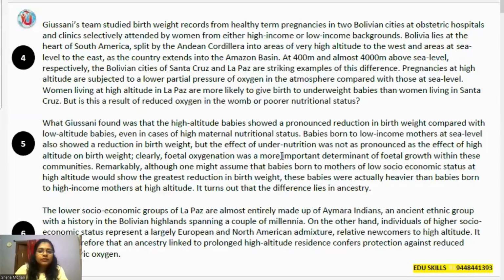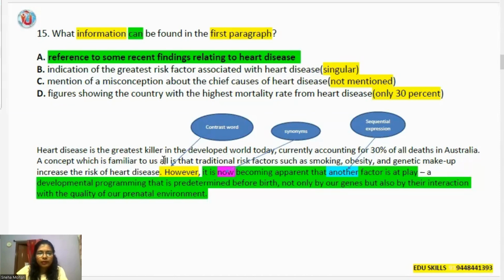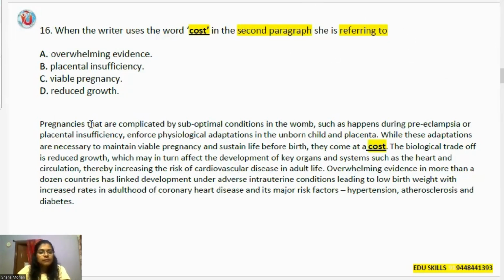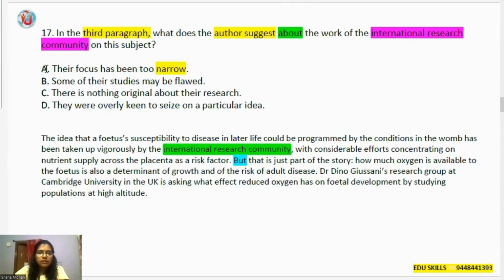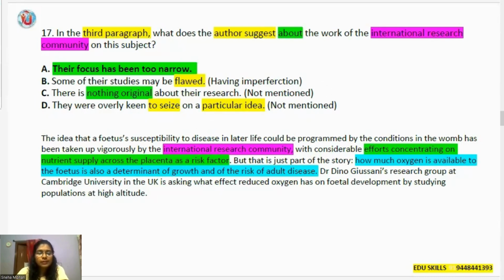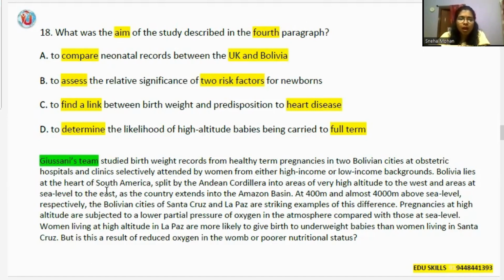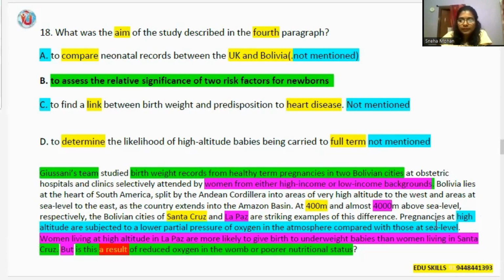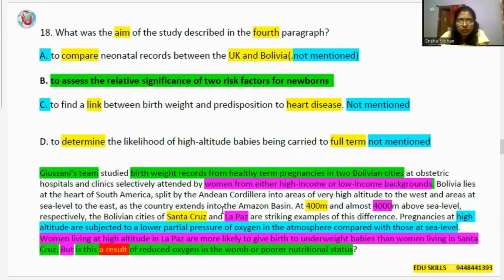Edu Skills OET: Reading Part-C: Prenatal origins of heart disease-Sample-3 | Text - 2: OET made easy